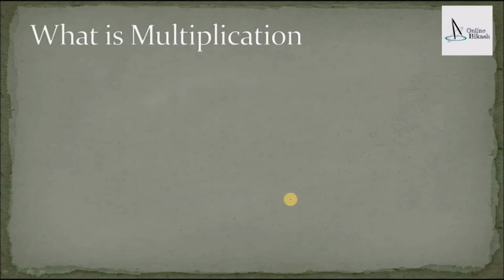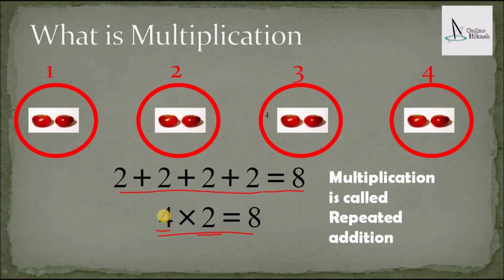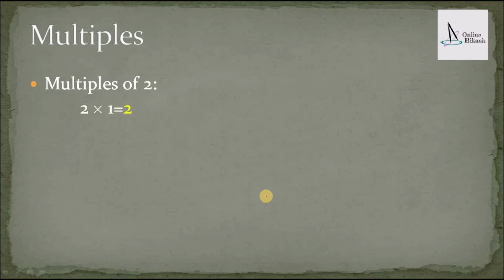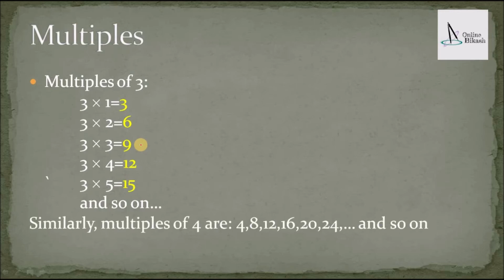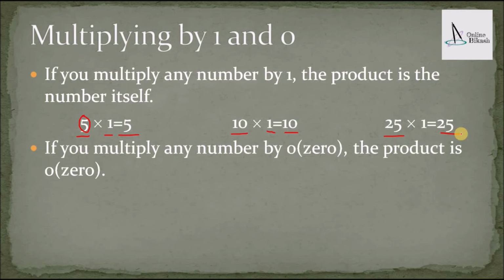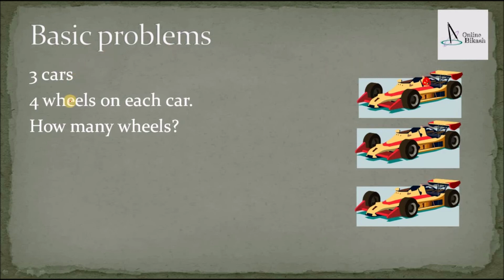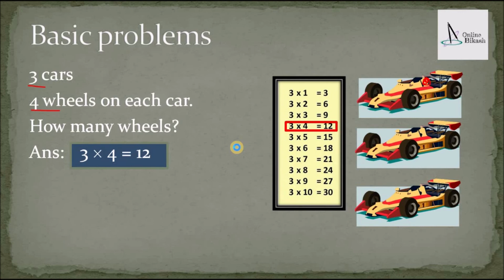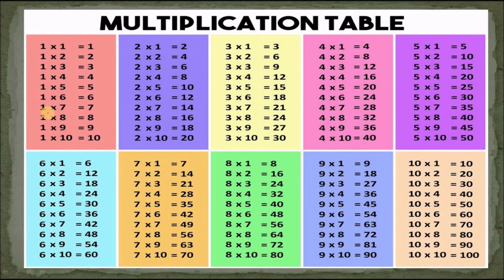Multiplication Part I || For class 3 || Sir Bikash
in this video the very basics of multiplication are explained in an easy and attracting way. specially designed for the students of class 2 and 3.